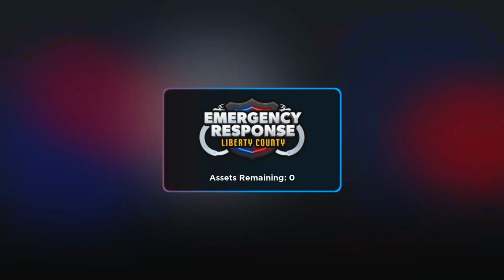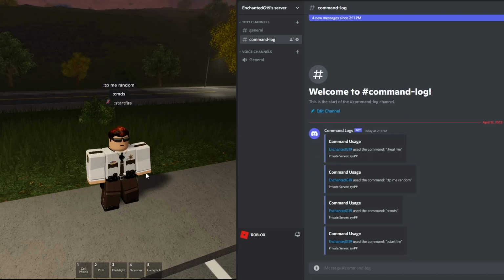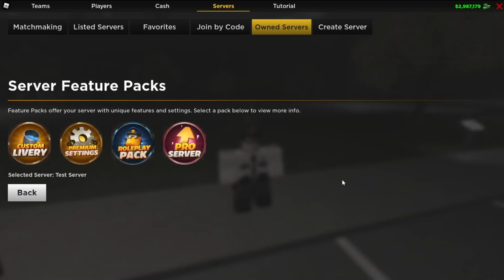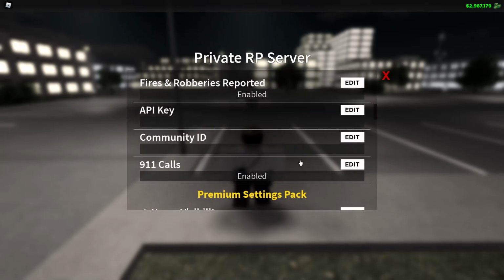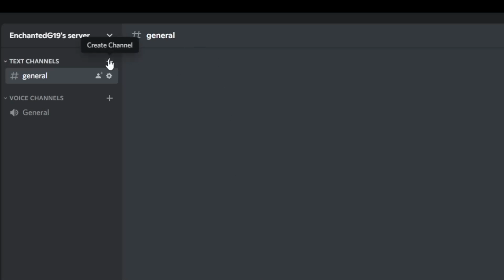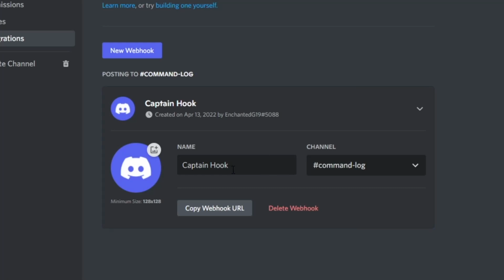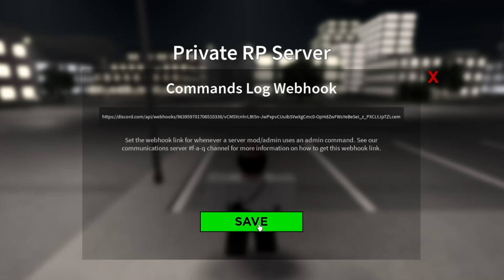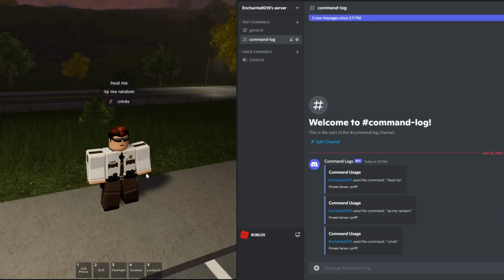How to connect webhooks | ER:LC Tutorial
In this tutorial, you will be shown how to connect webhooks to your ER:LC private server. Webhooks can be used to log commands from in-game admin to a channel in your Discord server.

You will need the Pro Server Pack purchased to connect webhooks.